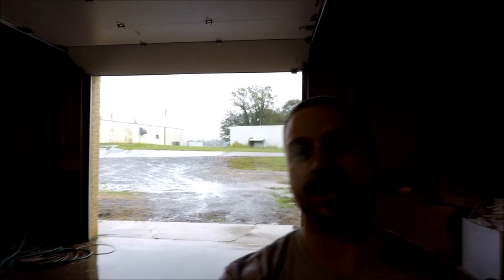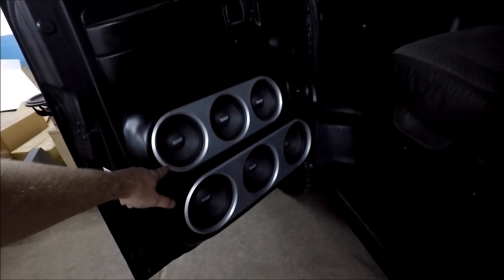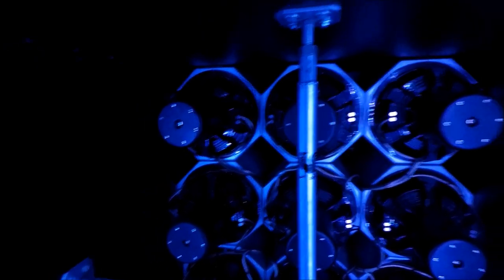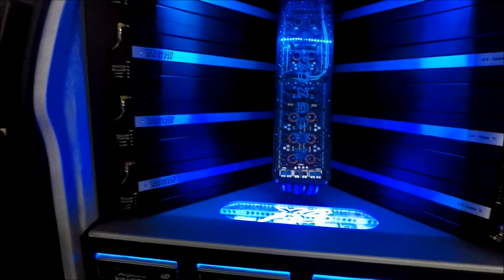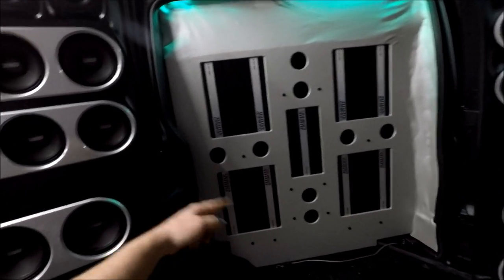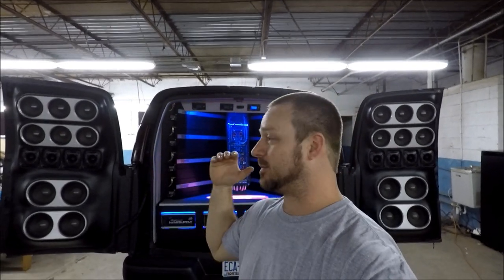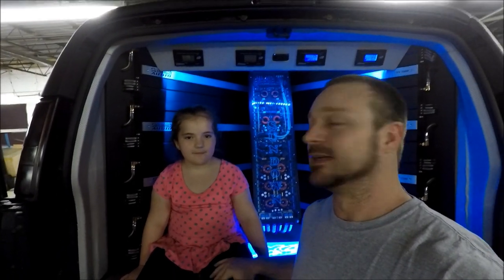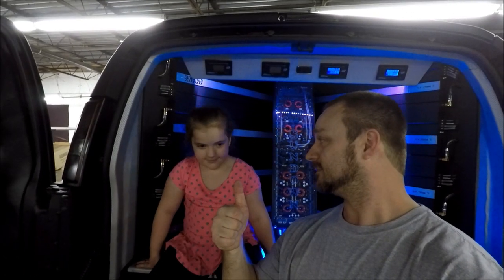***Smash the Lows*** Sundown Audio Demo Van Walk Around Tour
2006 Chevrolet Duramax powered Express van
Excessive Amperage alternators
XS Power batteries
Pioneer head unit
Selenium tweeters
Sundown Audio wire, rcas, speakers, subwoofers, and amplifiers